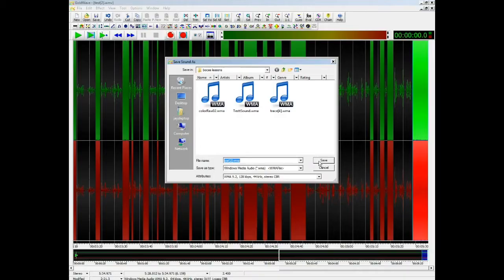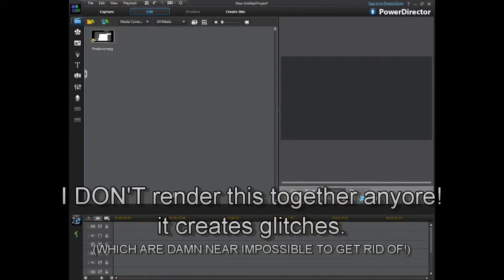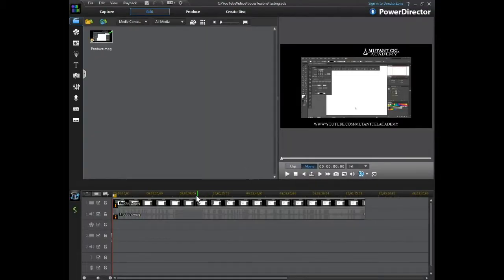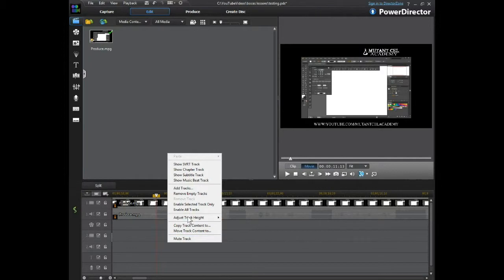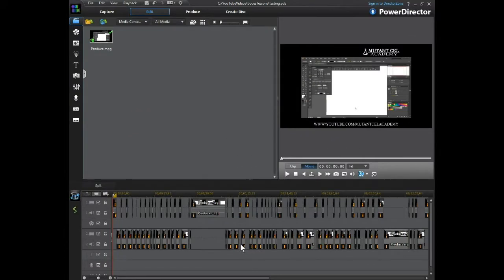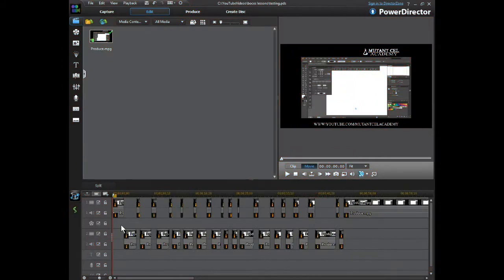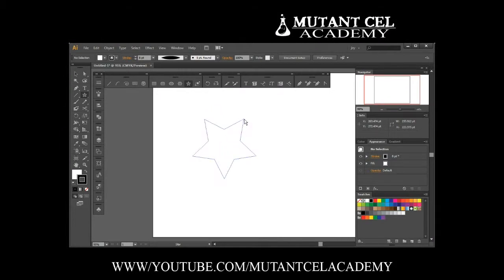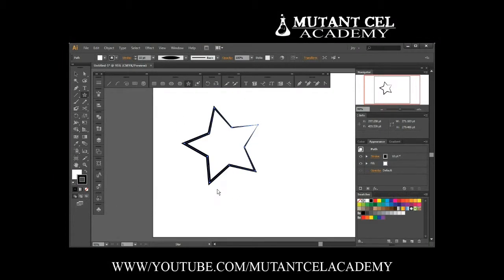Making Of - HELP ME!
The first section of how I did it was 14%! It was 52 minutes played at 1.6% to 7.5 minutes. Granted it took me 3 days to do!  I'm hoping the Cyberlink Forum can help me streamline.

I have 5 stages to a tutorial.

Stage 1: record "ME" doing it.

Stage 2: speed it up to 1.6% to make my slow voice more tolerable. Render #1

Stage 3: add white noise in Goldwave to all moments of silence. (I'm probably doing repetitive STUFF. There is no white noise when I switch tools.)

Stage 4: take the sound file (.wav not .mp3!) and split both the sound and the video in Cyberlink Power Director 11. The .wav and .mpg sync up. Render #2

Stage 5: I add graphics like Hotkeys and comments. And OULA! I can upload it! (After Render #3 of course!)

During Render #3 I write THIS description. I am hoping the forum can help me. I LIKE this format!

My questions:

Can you split the video automatically using a sound file with definite splits with white noise where its silent.

Can you speed numerous video clips up at once? Or do you need to use PowerTools on each clip?

Can you write custom macros for Cyberlink Power Director 11?

Can you program these automations in say Visual Basic or Java if these options do not exist?